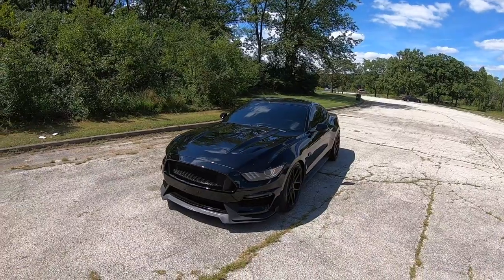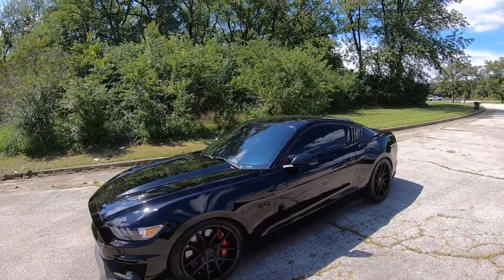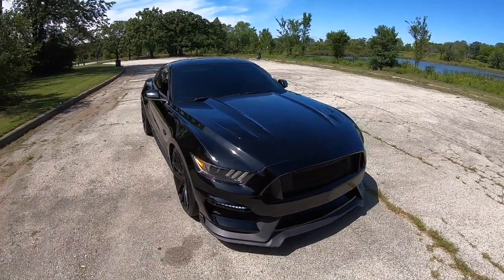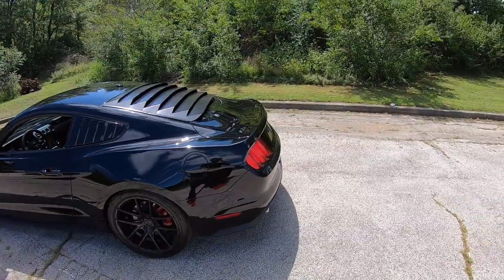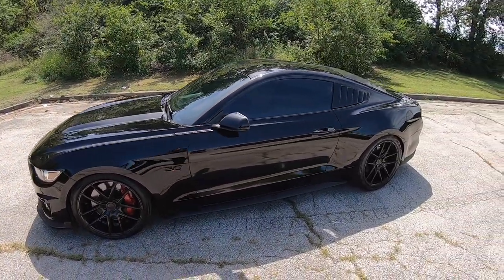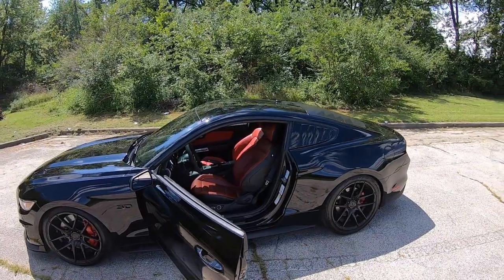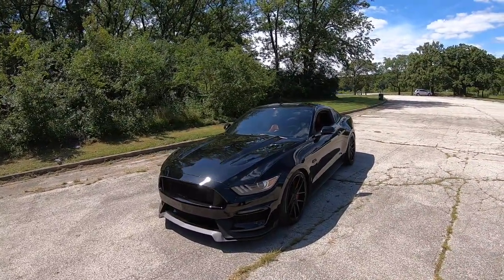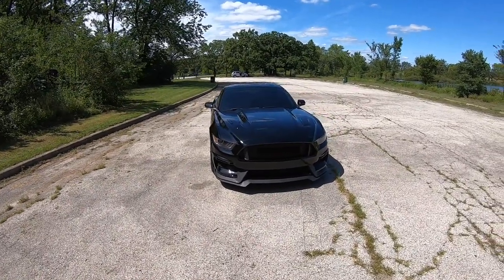HOW MUCH DID I PAY FOR MY MUSTANG GT?